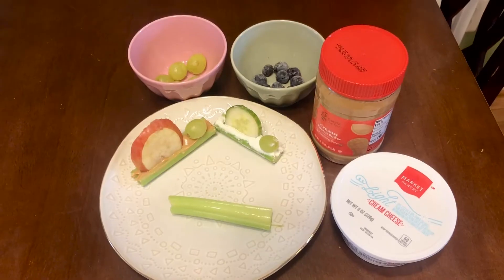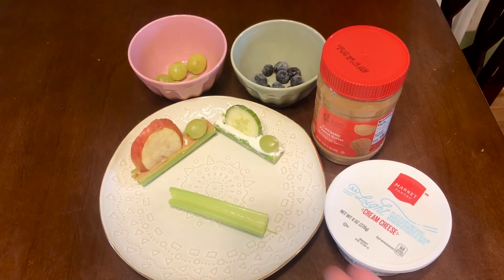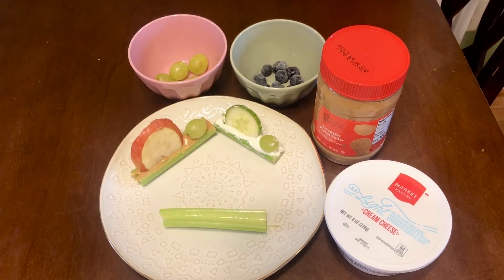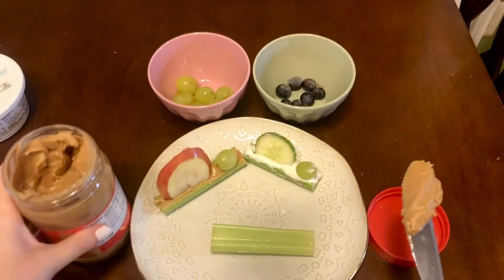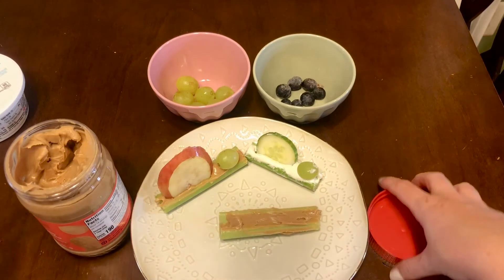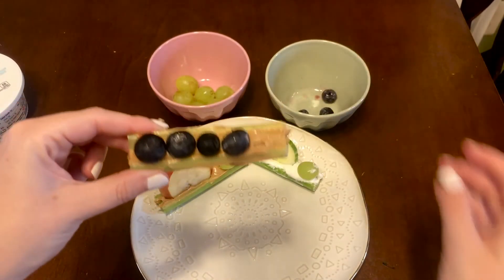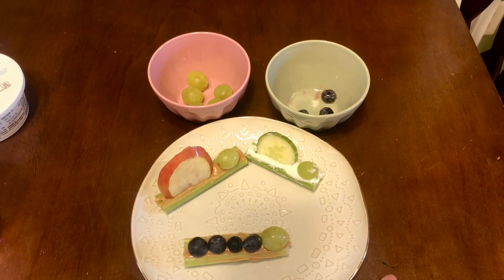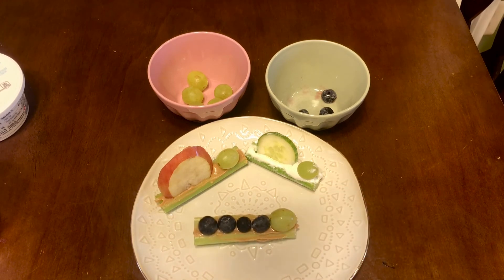How to Make Fun Critter Snacks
☼ It's tasty Tuesday with Tara! Learn how to make this fun snack with her!